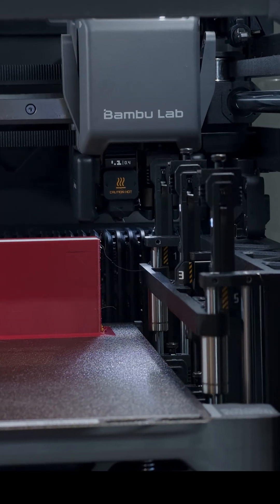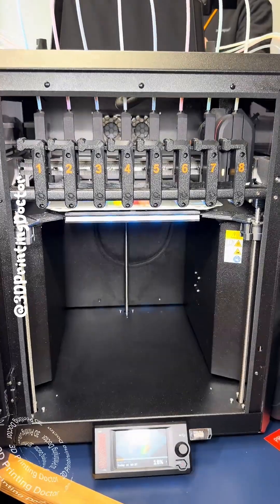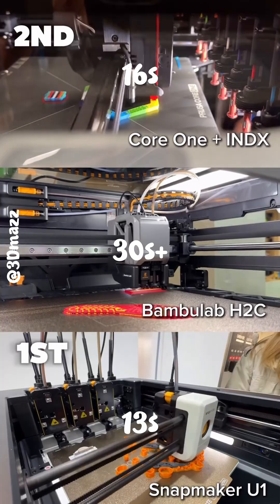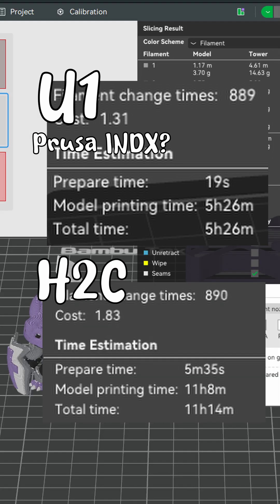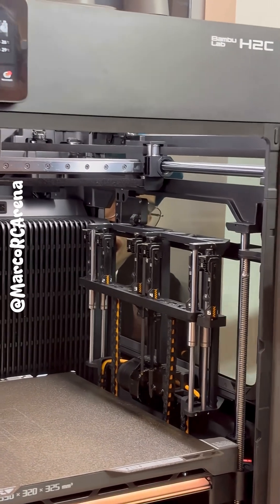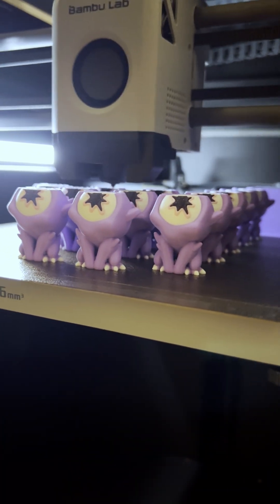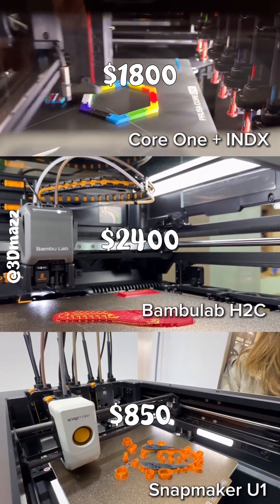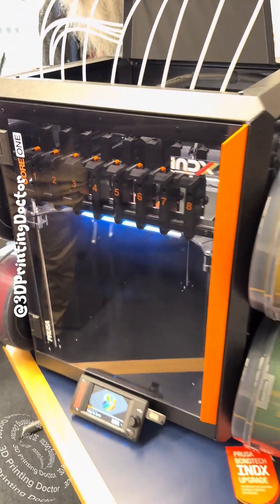The H2C isn’t worth it (for me)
I thought I knew which printer to get next… and then Prusa dropped a bomb.

U1 for speed, INDX for premium, H2C for print farms, the whole landscape flipped in 1 week. Still deciding, but these tests were eye-opening.